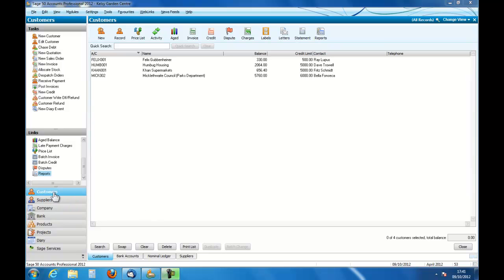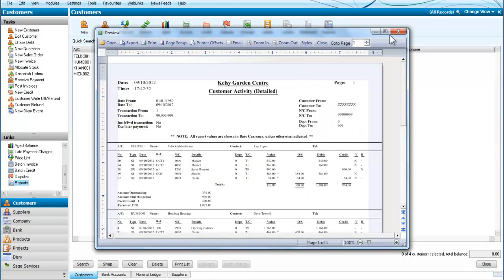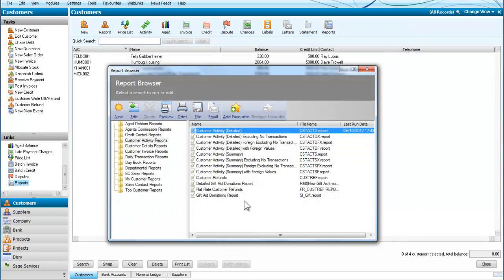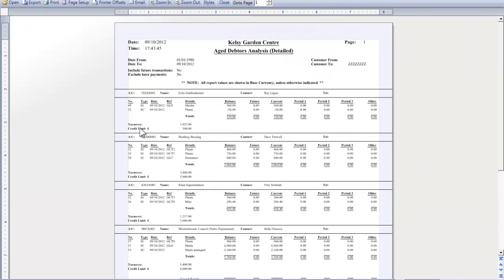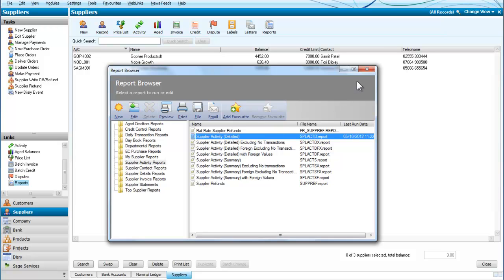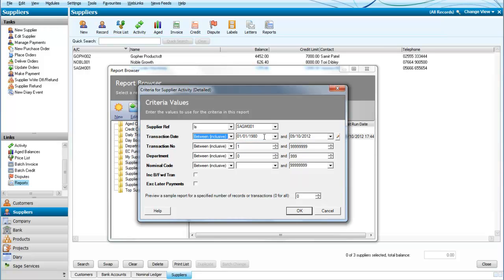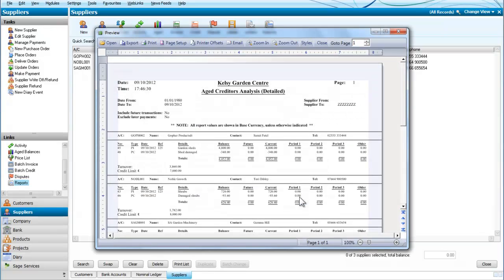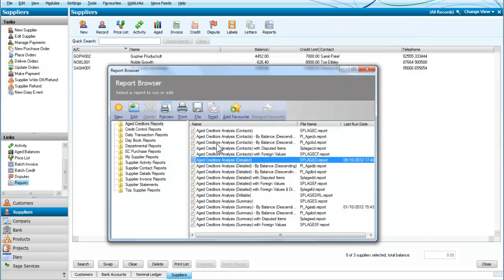Sage Line 50 Sales and Purchases Ledger Reports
Reports for the sales ledger and the purchases ledger